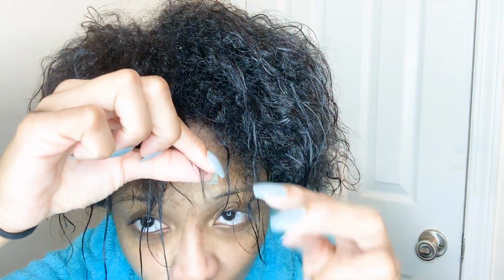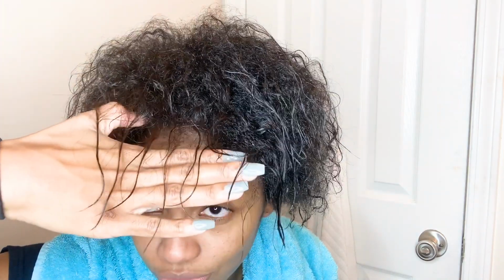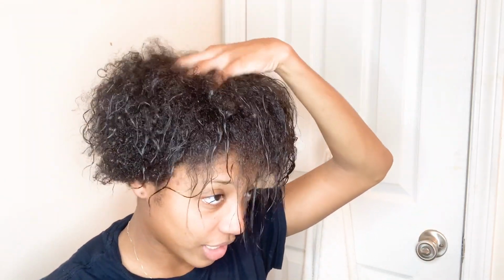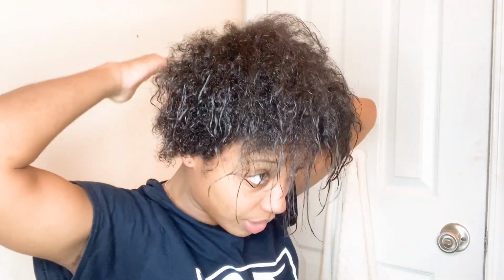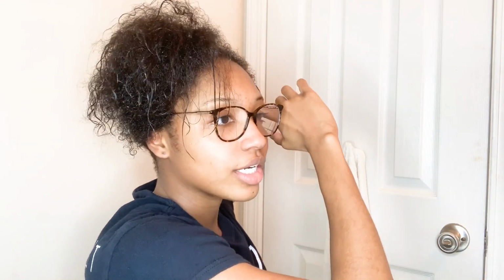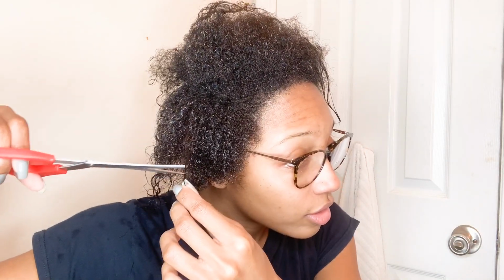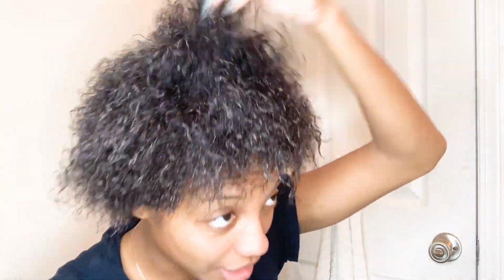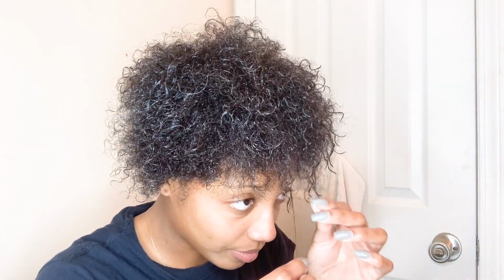Mini BIG CHOP 2019 | NATURAL HAIR JOURNEY